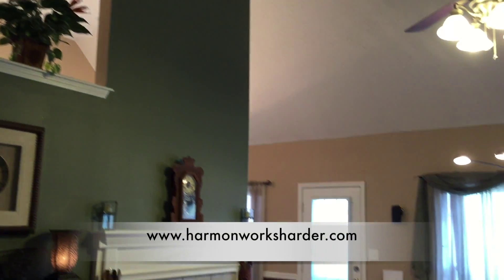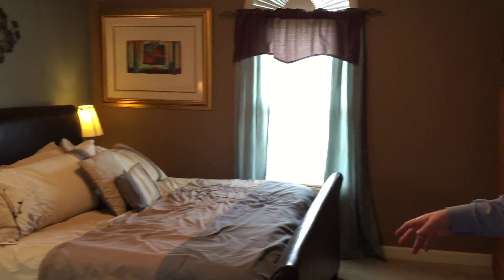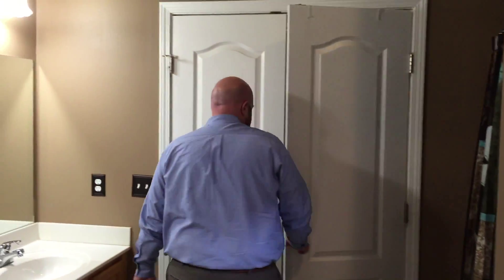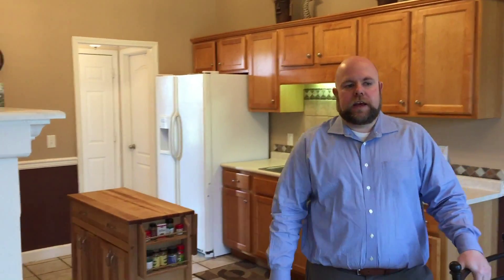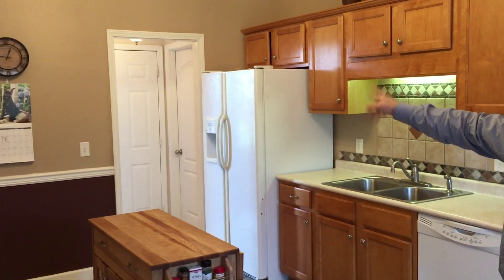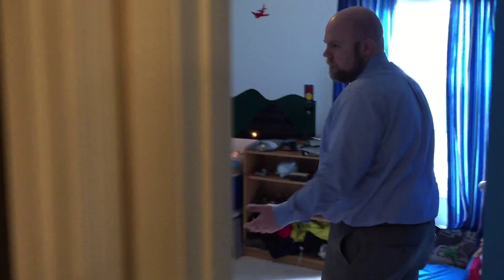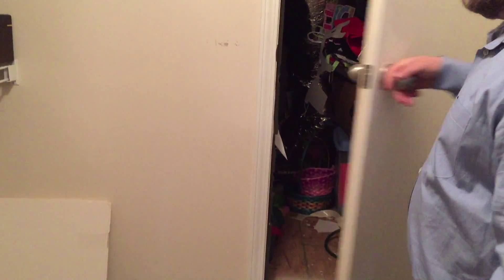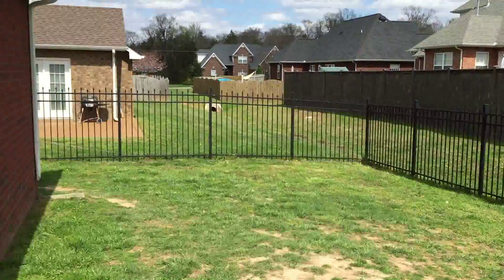SOLD! 705 Riata Ct, Smyrna TN, Jonathan Harmon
Great family home in beautiful neighborhood! Nestled on the edge of Smyrna and Murfreesboro! Large bedrooms and spacious bonus!
Weichert Realtors The Andrews Group